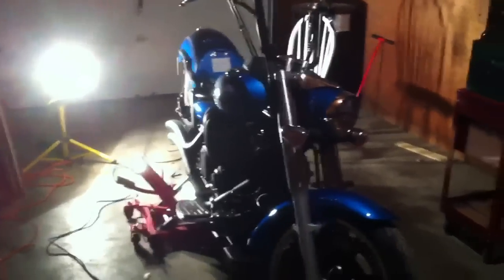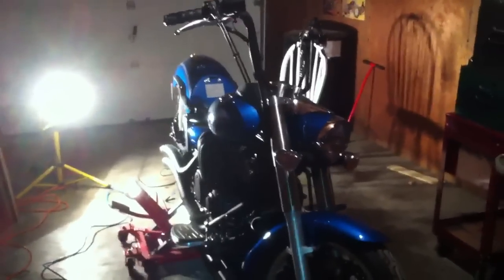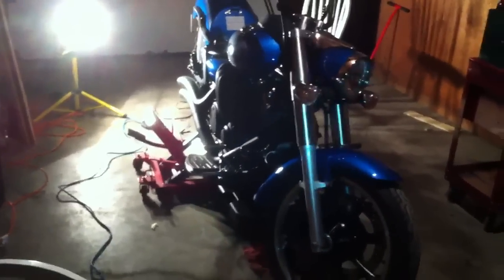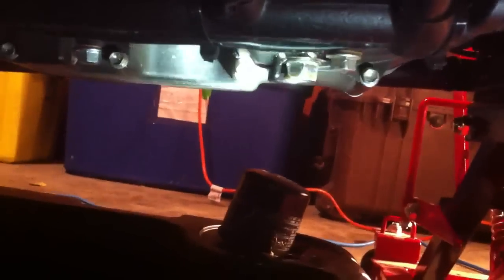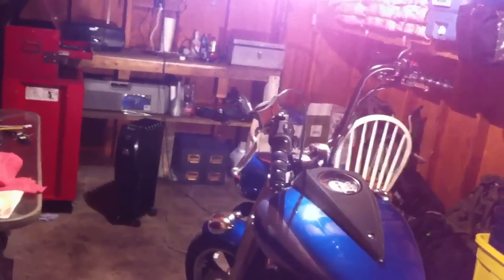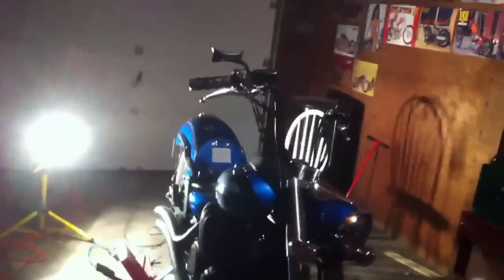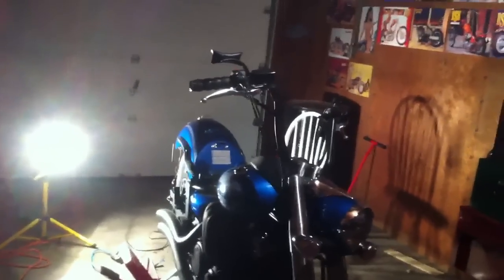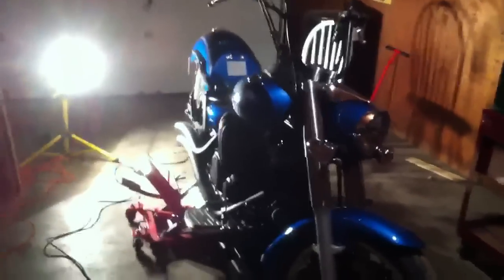How To, Oil Change Vstar 950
How to do an oil change on a vstar 950